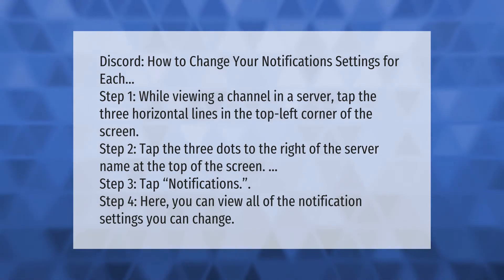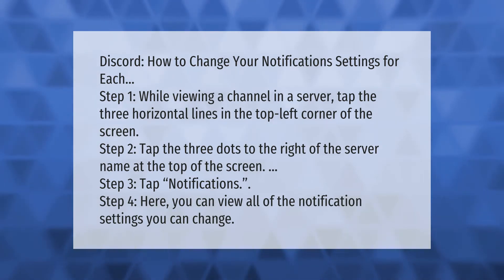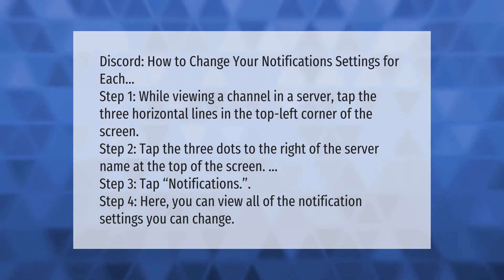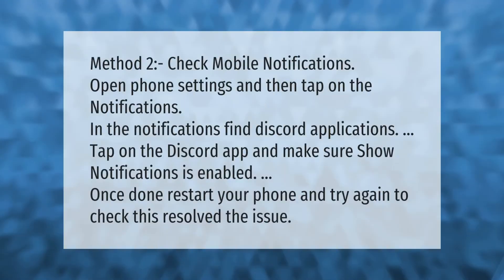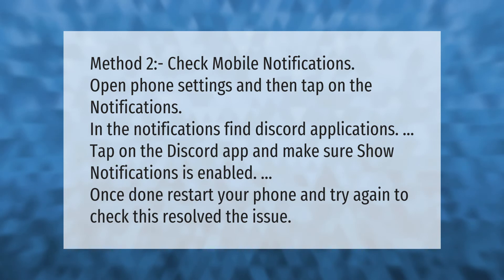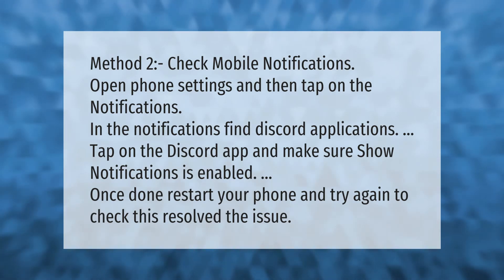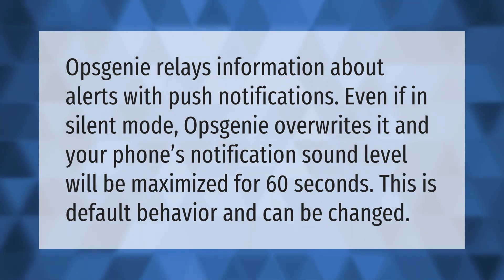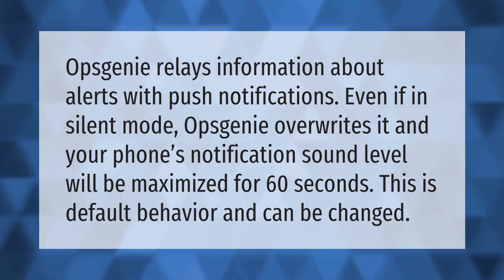How do I enable push notifications on discord?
00:00 - How do I enable push notifications on discord?
00:46 - How do I fix discord Notifications not working?
01:17 - What is notification override?

Laura S. Harris (2021, May 19.) How do I enable push notifications on discord?
    AskAbout.video/articles/How-do-I-enable-push-notifications-on-discord-246450